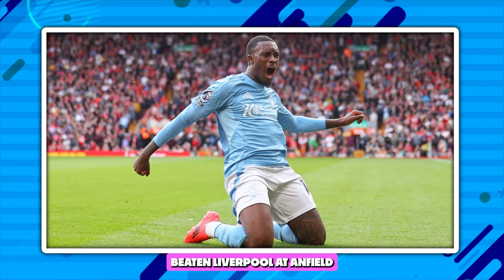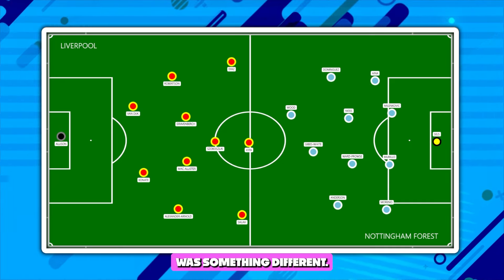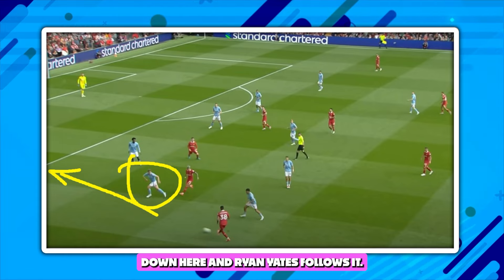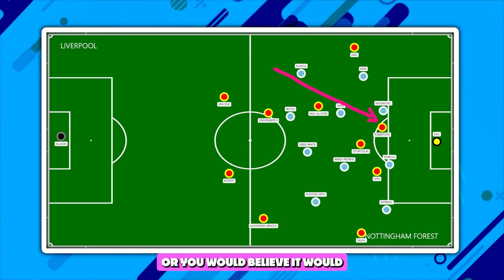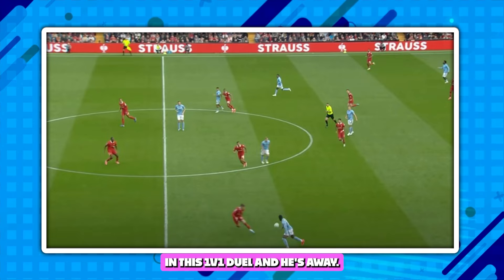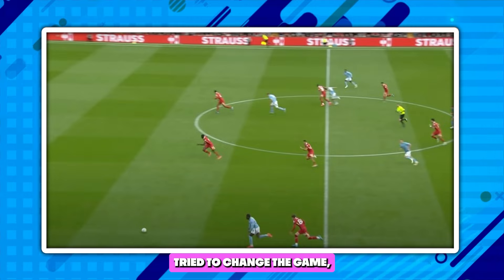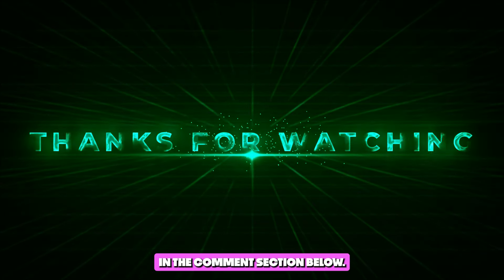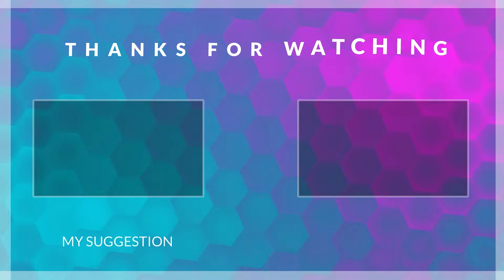How Nottingham Forest EXPOSED Arne Slot's Liverpool.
Zekko breaks down how Nottingham Forest were able to get their first win at Anfield in 55 years. Join as he dives into the tactics used by Nuno Espirito Santo and how he managed to get the better of Arne Slot!

Take care!

Z

Zekko talks regularly about all things football. From Premier League teams and Champions League to the greatest signings of the transfer window and so much more. Discussing a variety of topics from tactics to fan experiences, now is the best time to get involved!